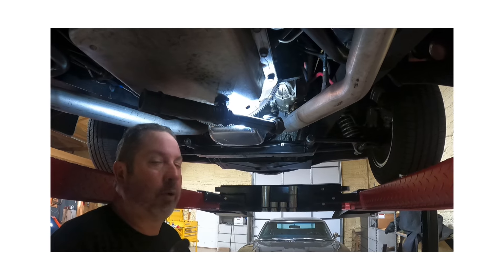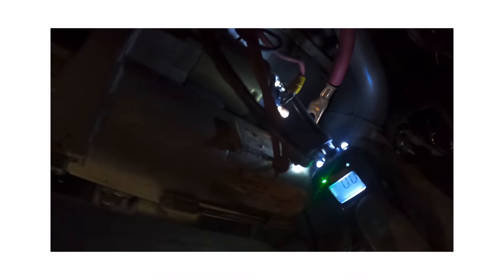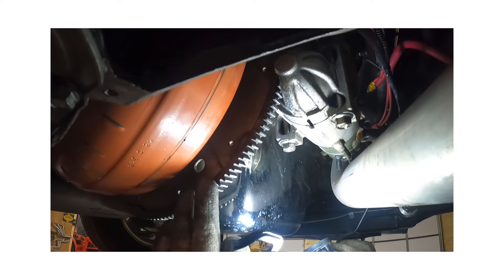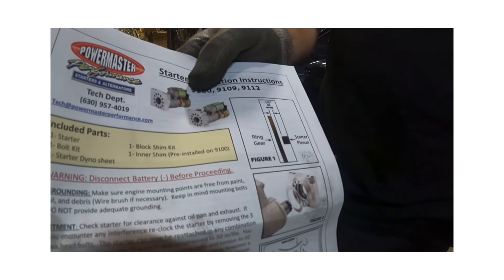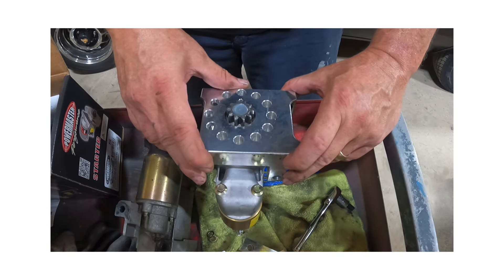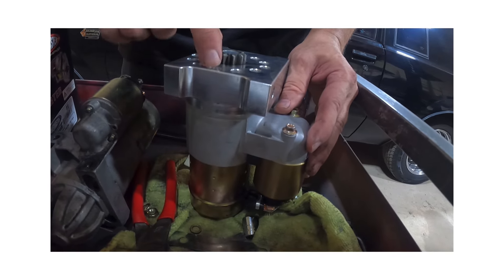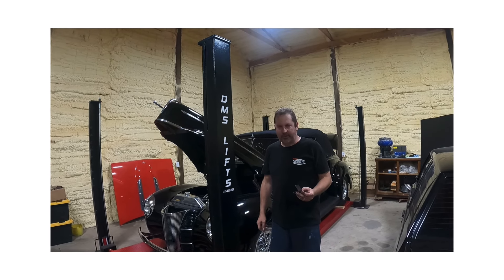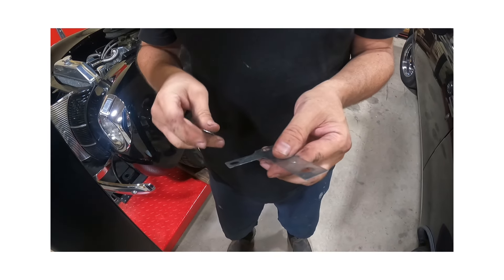How to Shim a Chevrolet/GM Starter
We install and check pinion/flexplate engagement on a Power Master starter